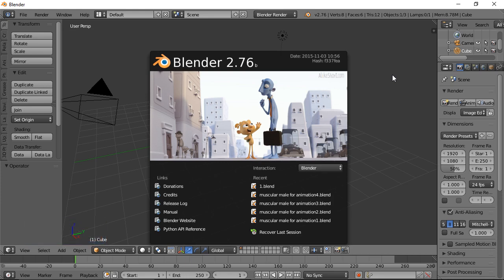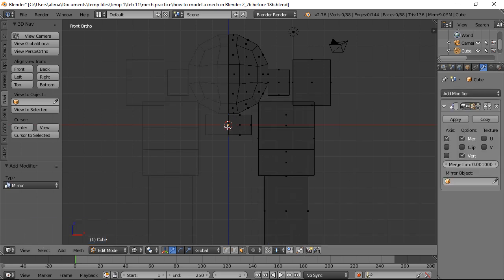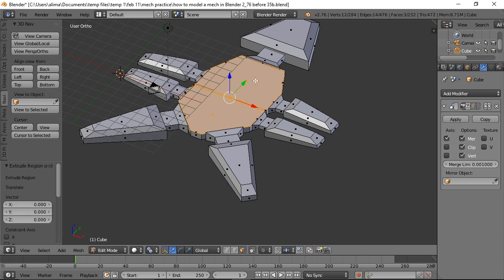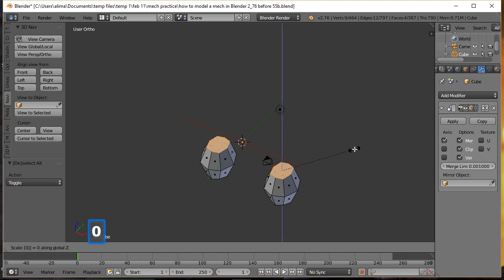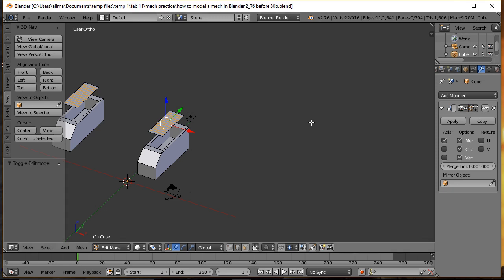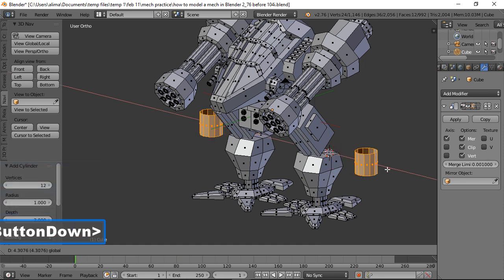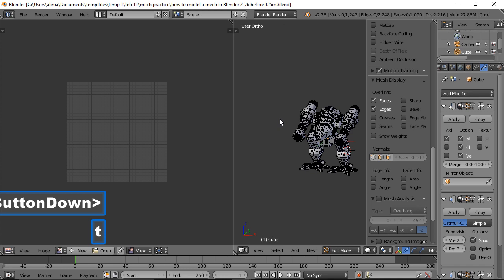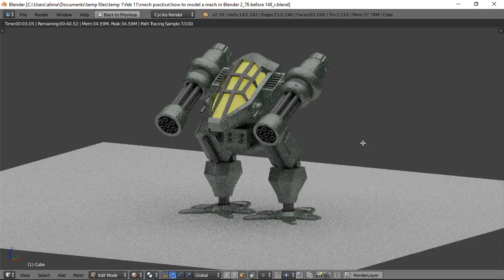How To Model A Mech In Blender 2.76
Alimayo Arango  teaches How To Model A Mech In Blender 2.76.

 This tutorial shows How To Model a Mech In Blender 2.76.

This tutorial teaches you basic box modeling techniques as well as some hard surface modeling techniques.

You start from a cube and work your way through until you have a modeled mech.

 This tutorial also shows how to set up materials for the Cycles render as well as how to use a texture to  add a kind of roughness to the mech.

This tutorial is almost 2 hours in length. Keyboard shortcuts are spoken aloud as they are selected along with being displayed on the screen.